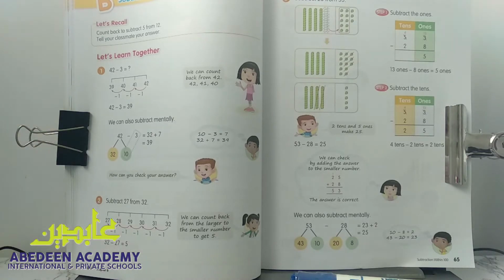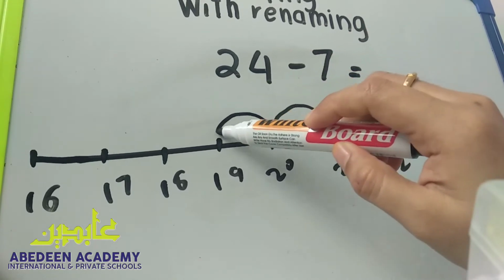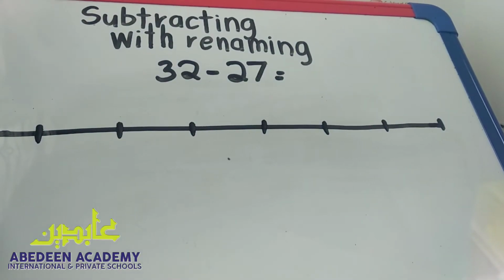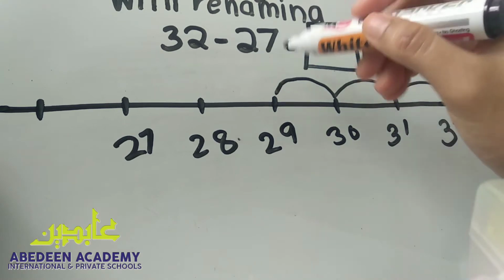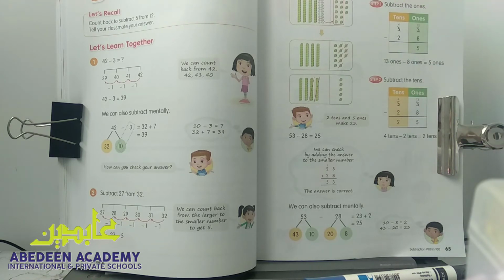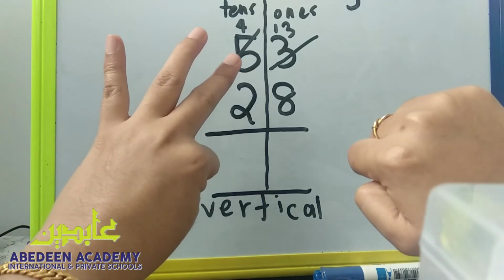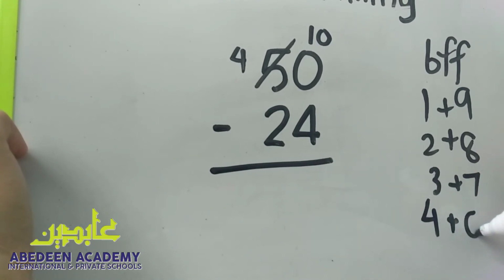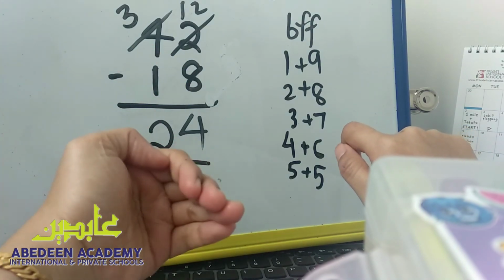Subtracting with renaming.